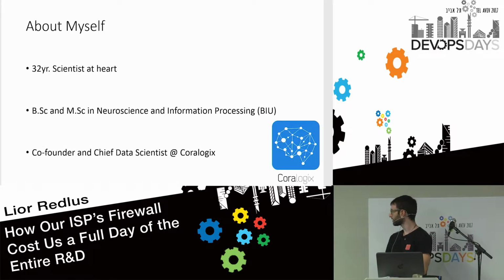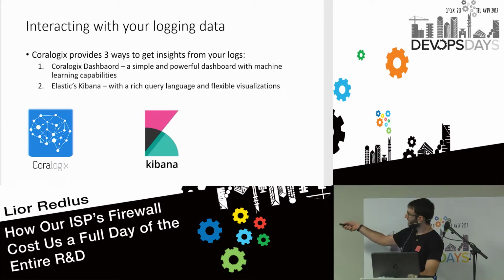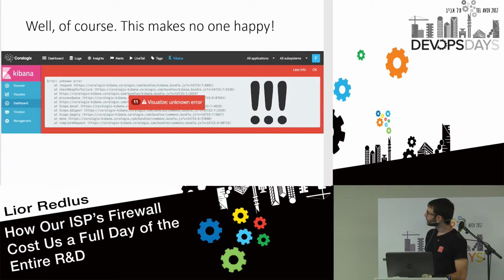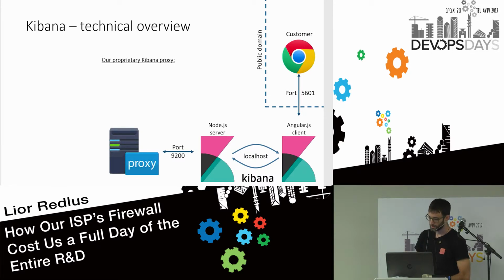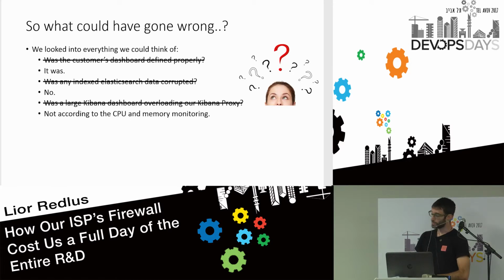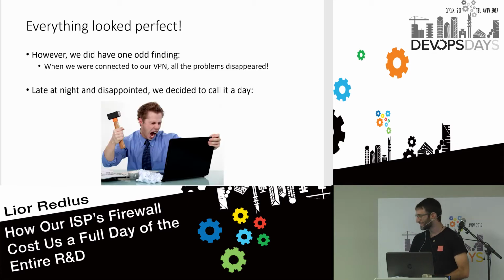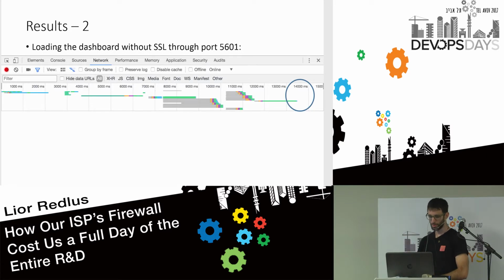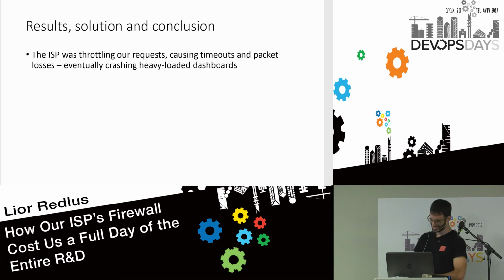How our ISP's firewall cost us a full day of the entire R&D - Lior Redlus - DevOpsDays Tel Aviv 2017